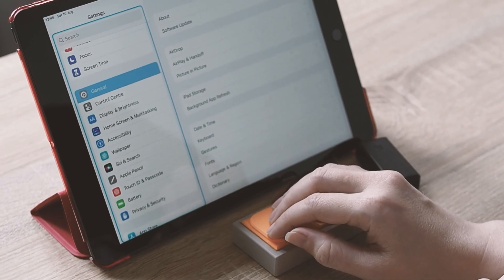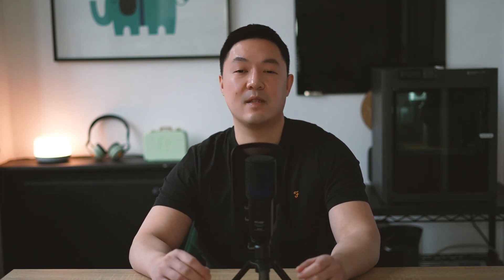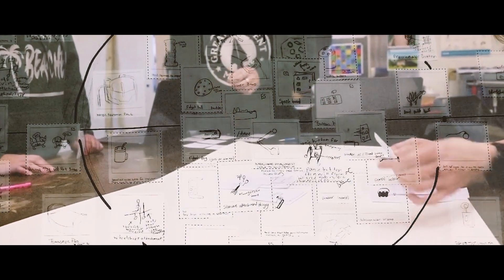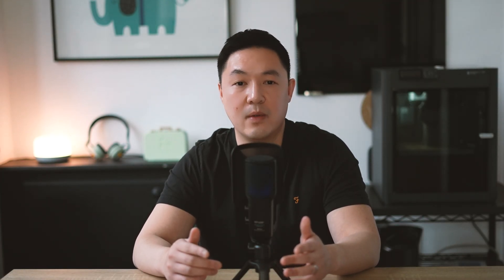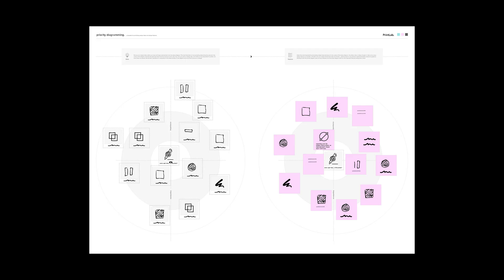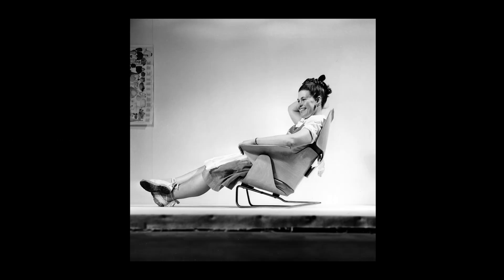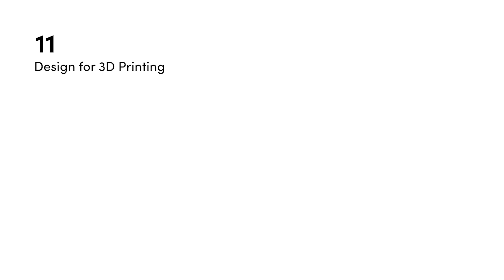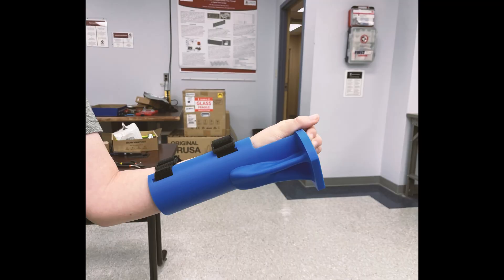13 Tips for Designing 3D Printed Assistive Technology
In this video, we share our top tips for designing impactful and effective 3D printed assistive technology. Whether you're a student, educator, designer, or someone passionate about creating meaningful solutions, we hope this inspires you to take part in shaping the future of assistive design with creativity, collaboration, and innovation.

Timestamps:

00:00 Intro
00:24 Make:able Challenge
00:45 3D Printing
01:40 1. Constraints
02:08 2. Empathy
03:02 3. Wide ideas
03:30 4. Research
03:56 5. Prioritise
04:31 6. Strengths
04:57 7. Collaborate
05:31 8. Don't be precious
06:08 9. Personal
06:40 10. Desirable
07:10 11. Design for 3D printing
07:46 12. Bigger picture
08:16 13. Keep it simple
08:40 Conclusion